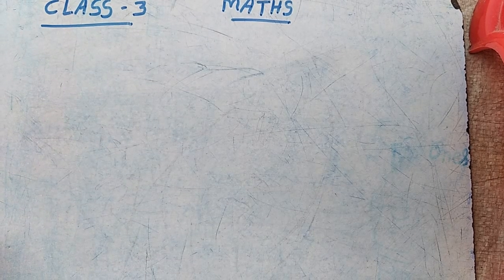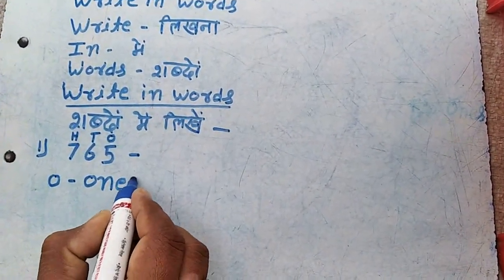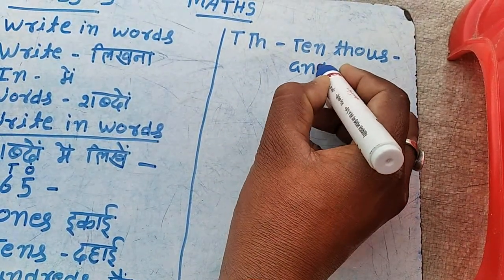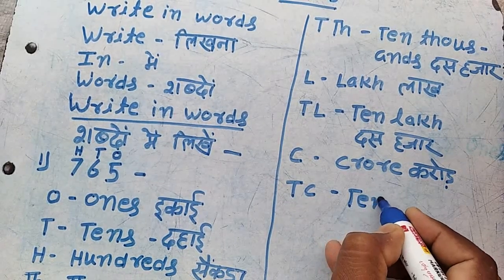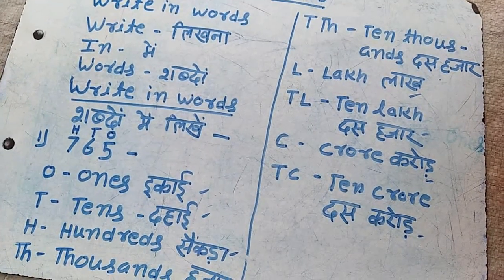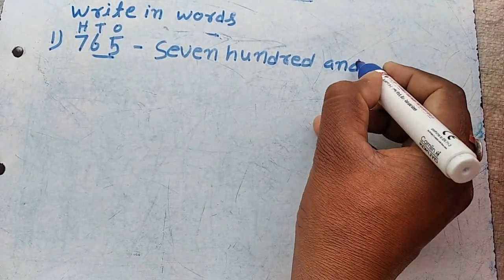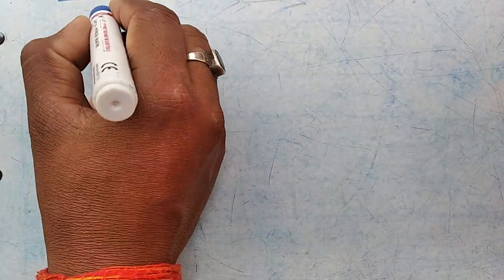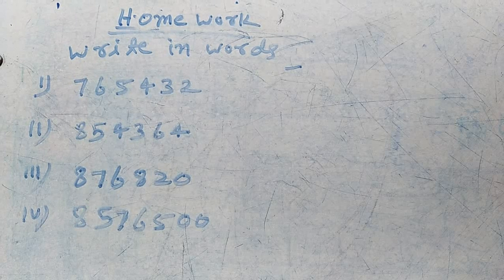Class 3 Maths : Write in Words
In this class, we'll study 'Mathematics'. The topic for this section is 'Write in Words'. Any doubts or discussions related to this topic will be carried out in the live classes.

Produced By: Bihar Public School
Edited By: Atul Aman